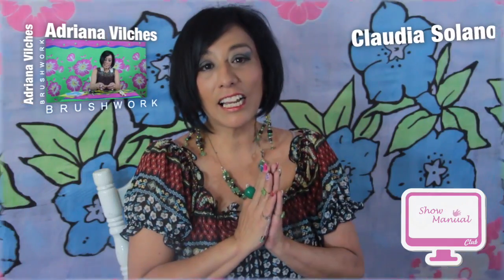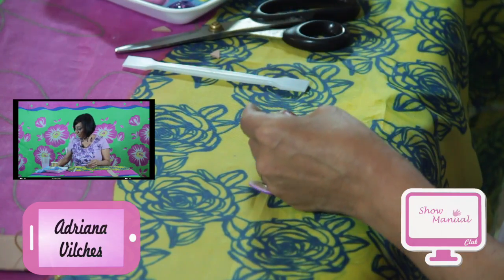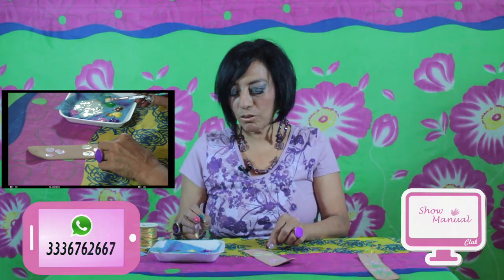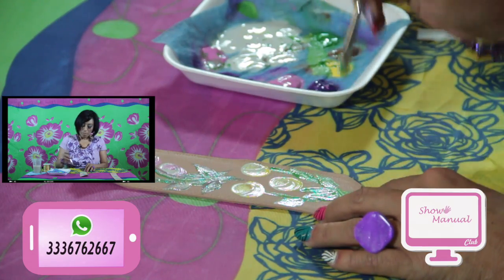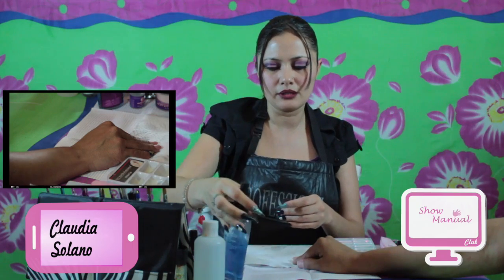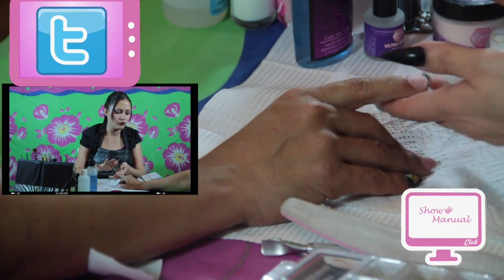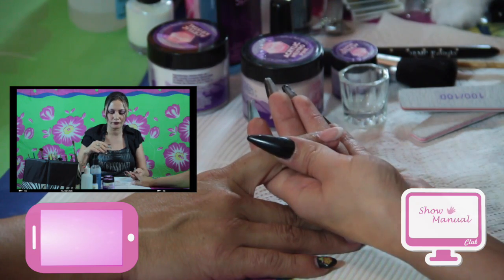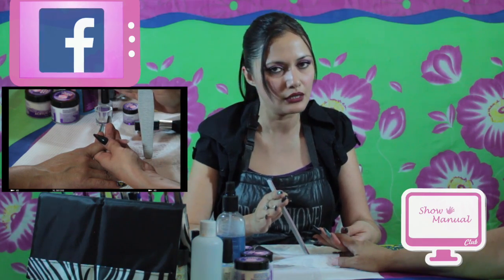Show Manual 69 (Brushwork, Beauty y Biscuit)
Show Manual 69
Martes 17 de Marzo del 2015
*Brushwork: Separadores/Adriana Vilches
*Beauty: Uñas/Claudia Solano
*Bscuit: Totem/Corina Tabares